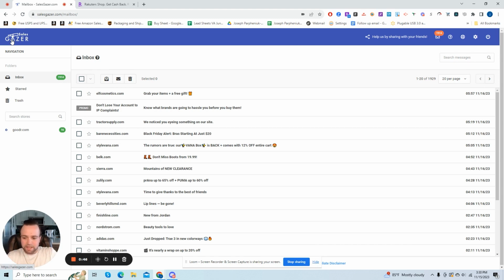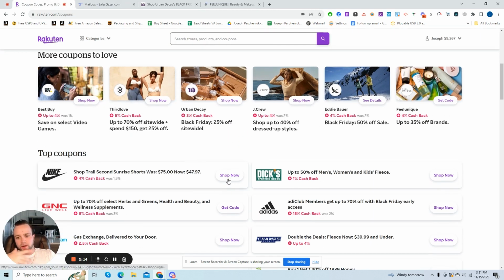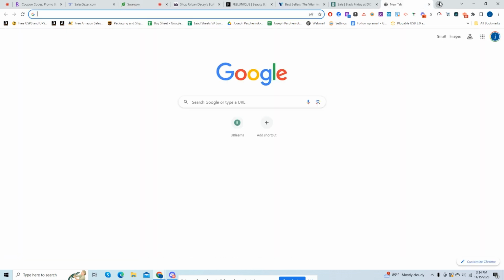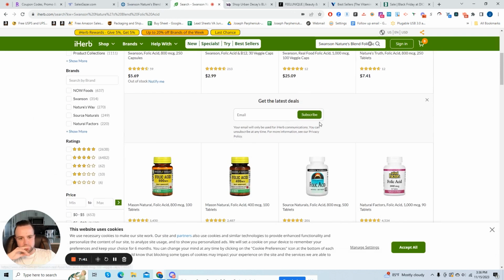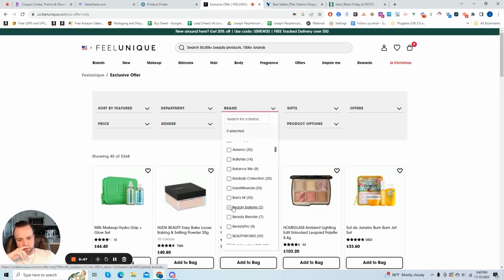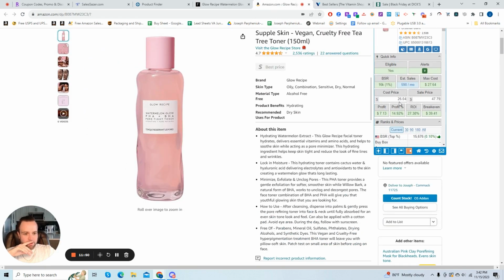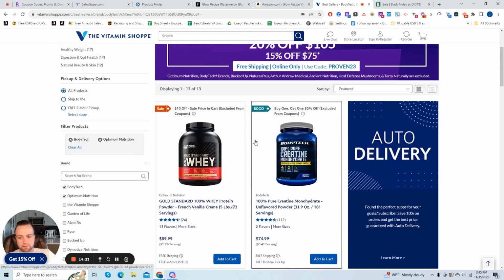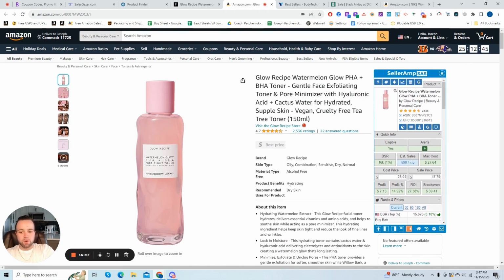How To Dominate Online Arbitrage Sales And Make Thousands | Manual Sourcing Tutorial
Manual sourcing is the method I use to find some of my most profitable Online Arbitrage products. Manual sourcing would be a lot more difficult and time-consuming without the two tools I show you in this video. You'll be ready to crush the next sale after this manual sourcing tutorial.

Want to join a free community of over 1,200 members?  Check out my free discord The FBA Inner Circle! (Free Course and Q4 Guide Inside)

Want to book a free call with me to discuss how you can scale to the next level?

How To Get Your Money Back For Lost FBA Inventory (Free Audit)